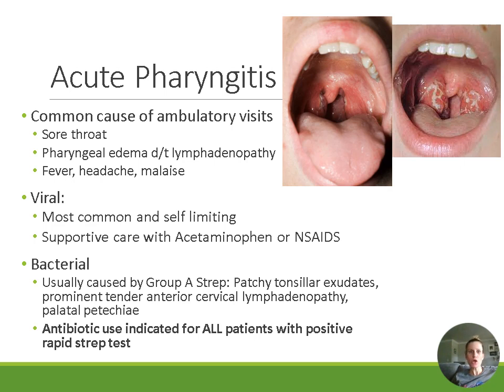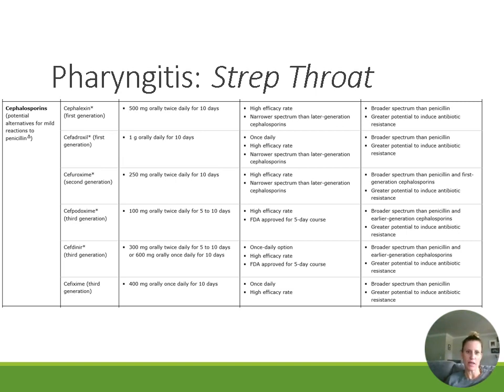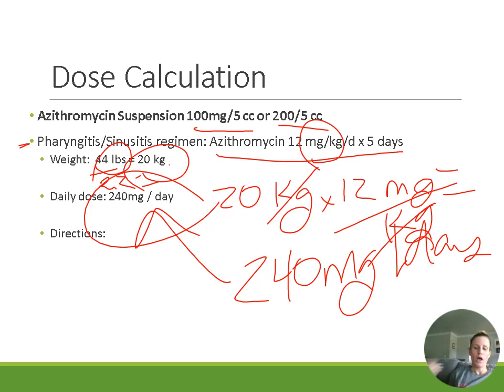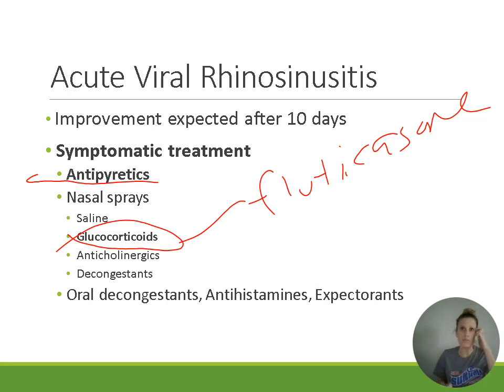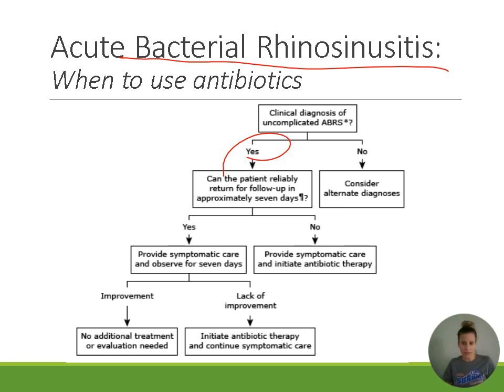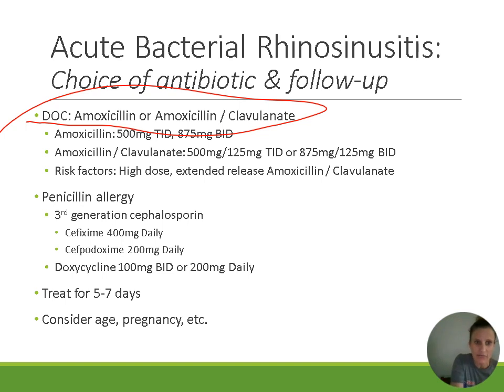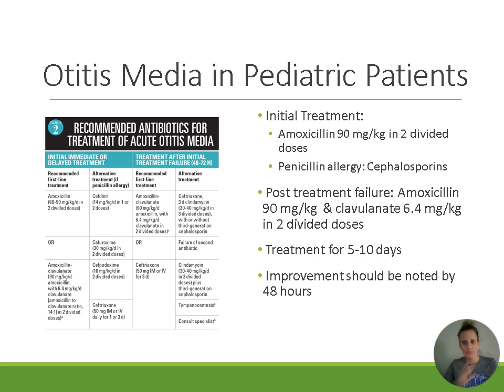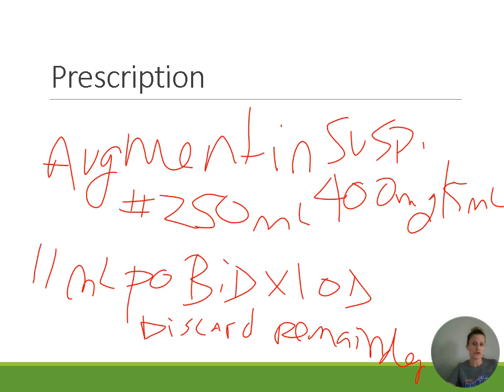HEENT: Treatment of Pharyngitis, Rhinosinusitis, and Otitis Media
This video covers the pharmacologic treatment of Pharyngitis, Rhinosinusitis, and Otitis Media for PA students.